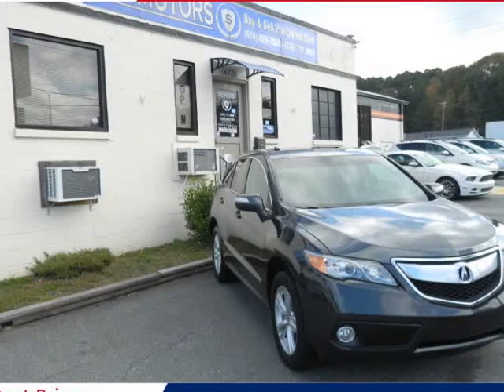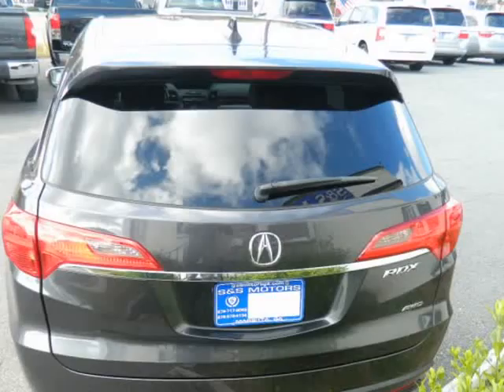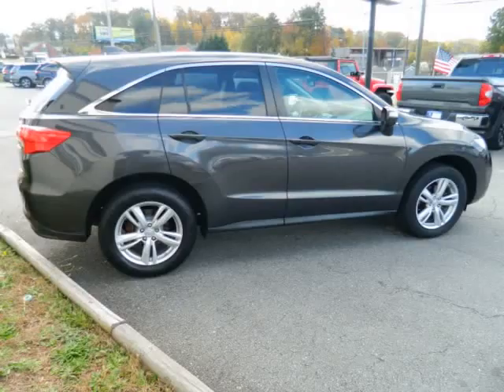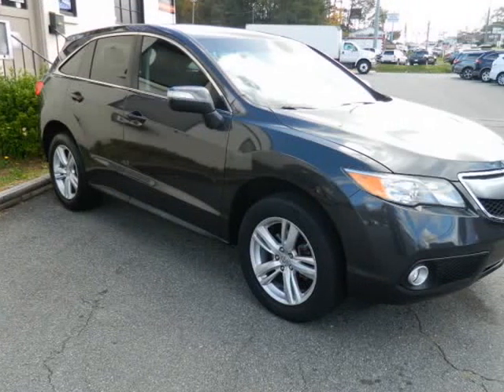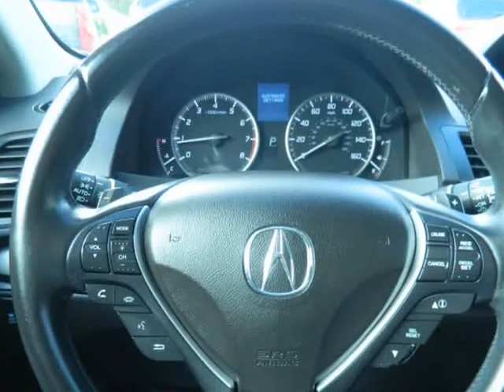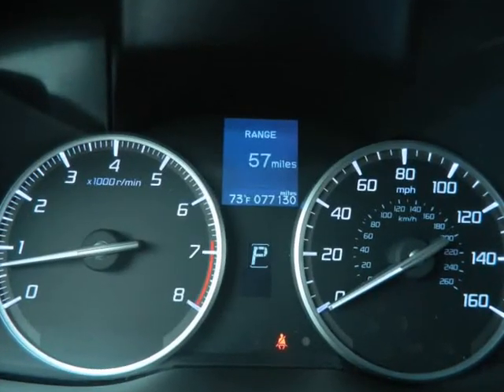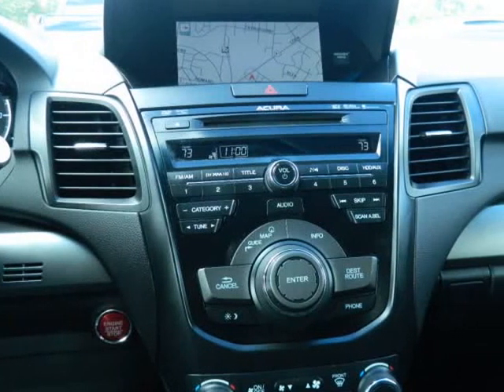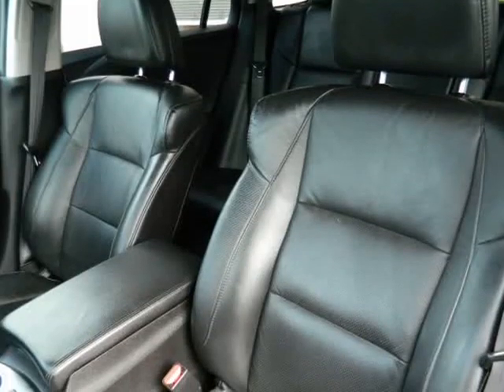2014 Acura RDX AWD 4dr Tech Pkg Navi Sunroof Bluetooth Excellent Condition 77k miles (MARIETTA ,...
S & S MOTORS
472 Cobb pkwy N
MARIETTA